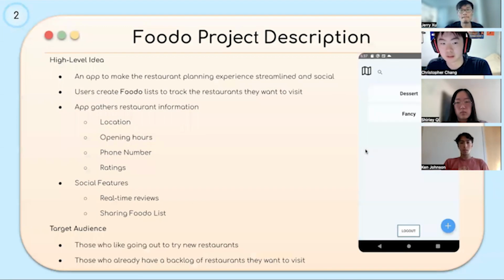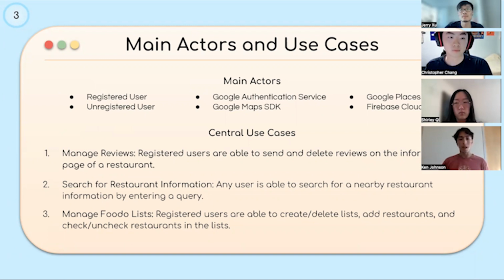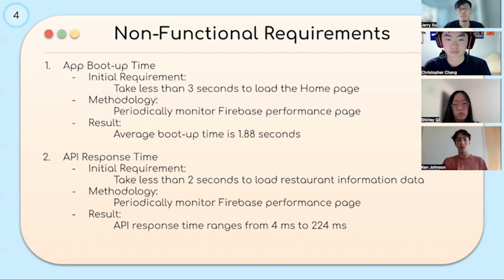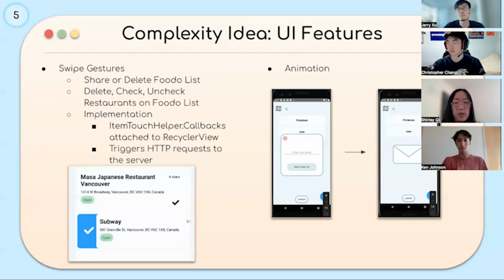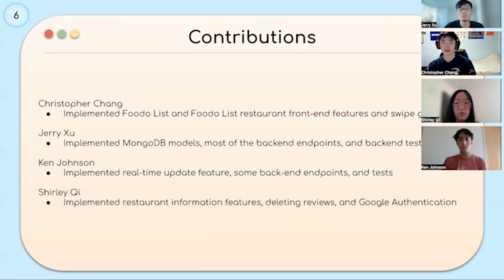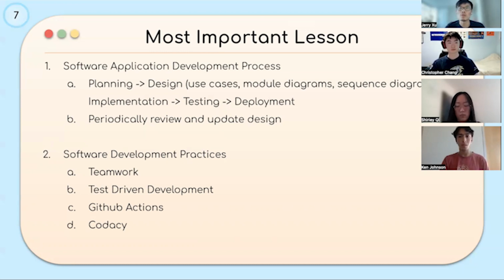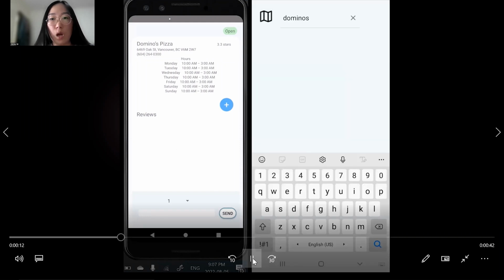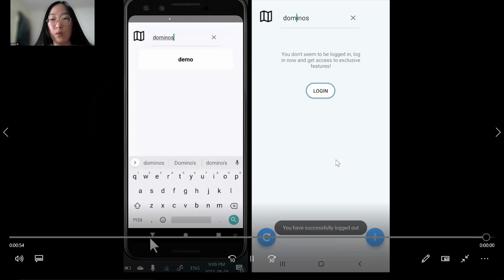Foodo Presentation + Demo